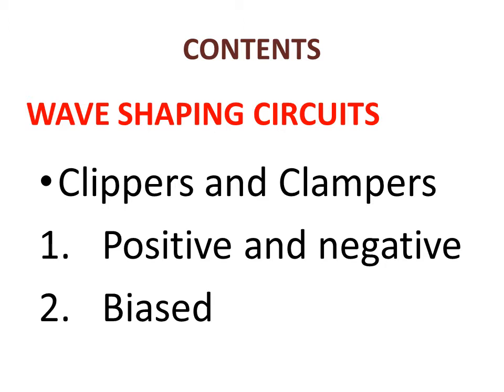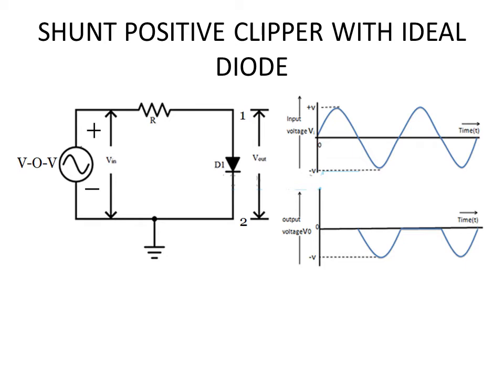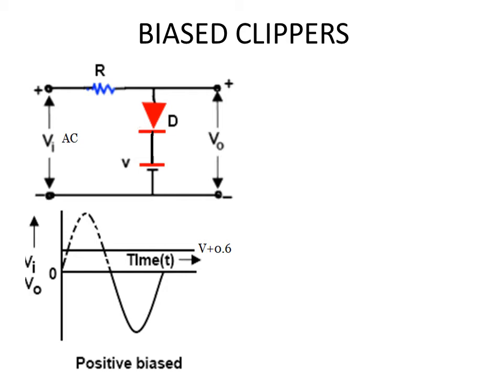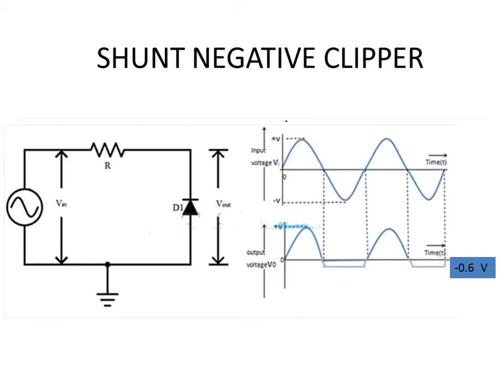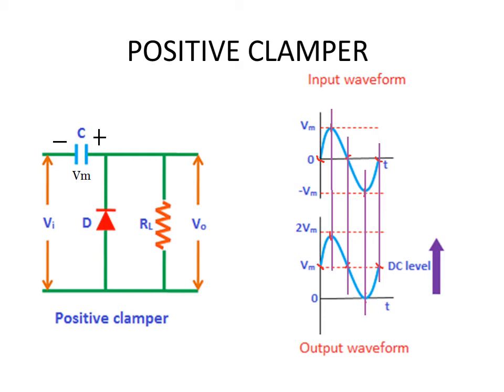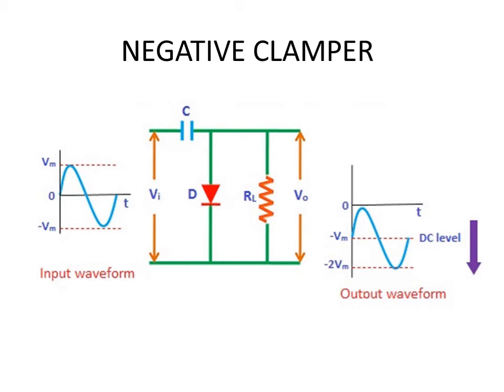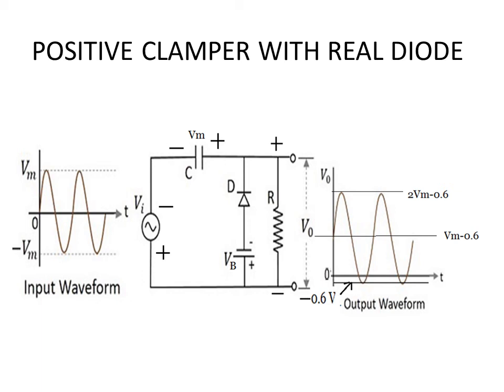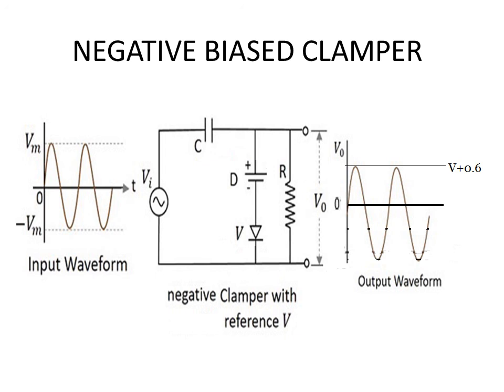II DC session 8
Clippers and Clampers